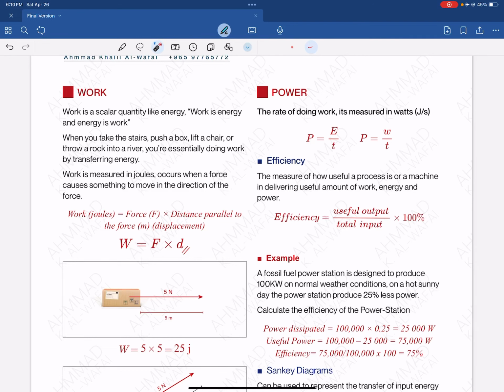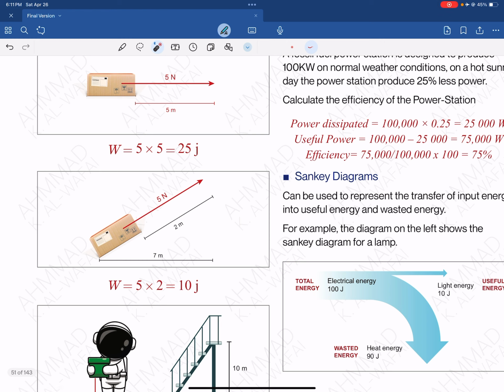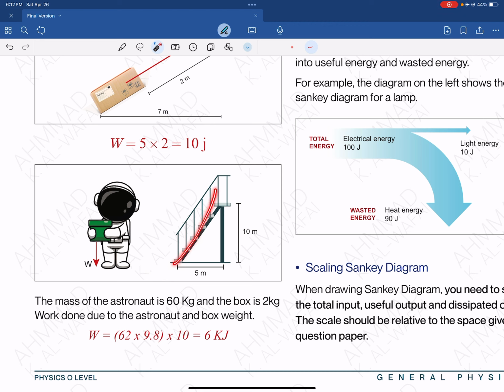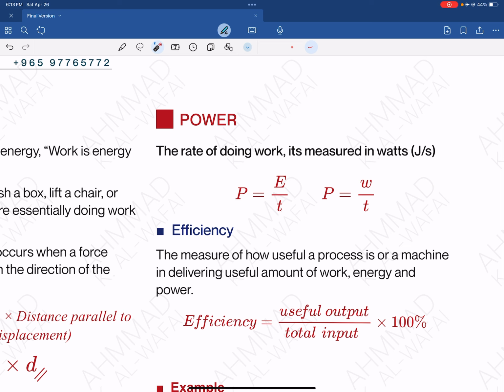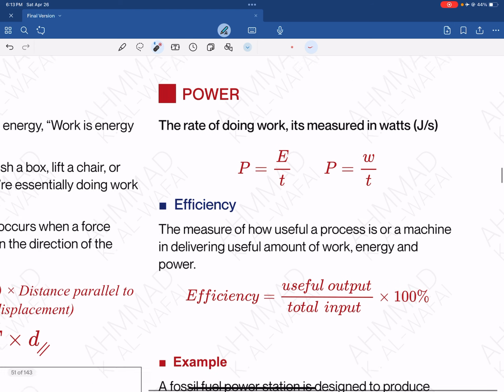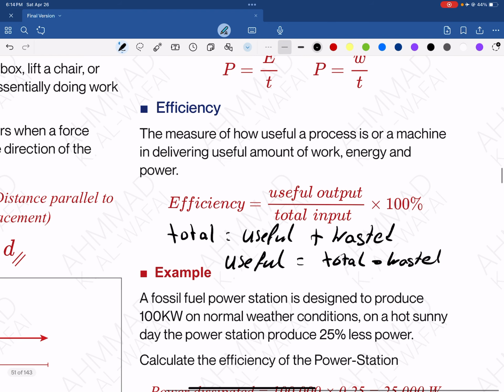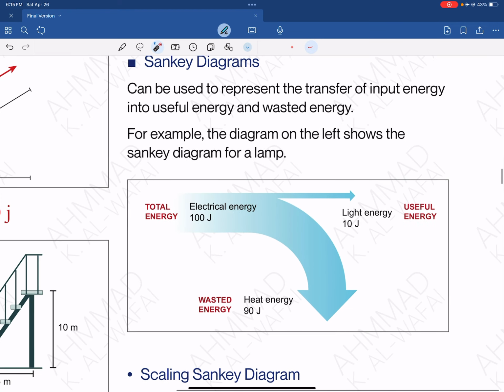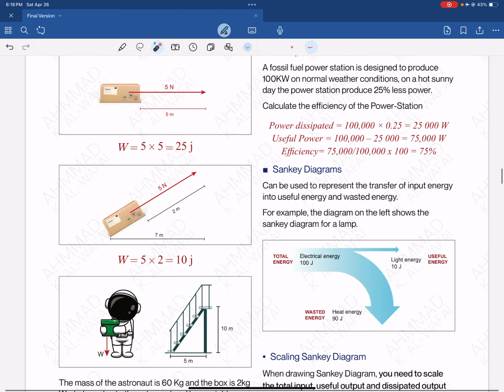22 Work, Power & efficiency